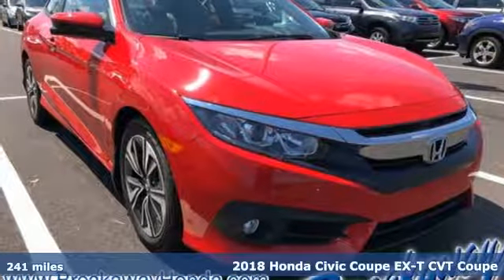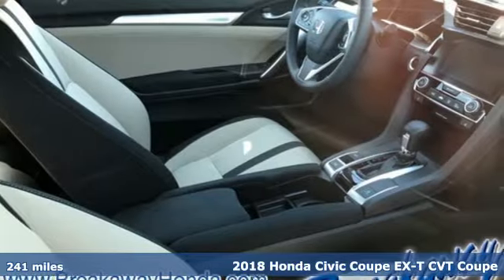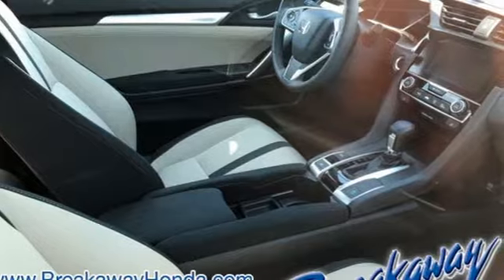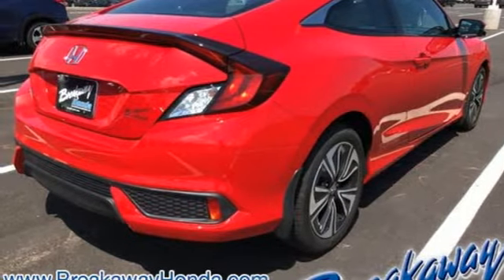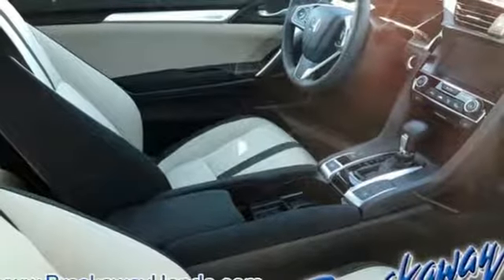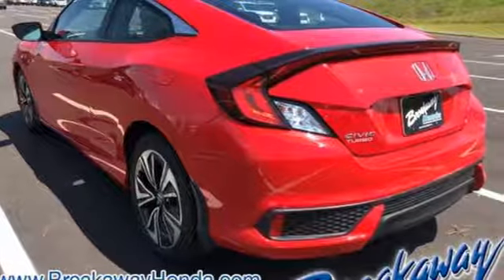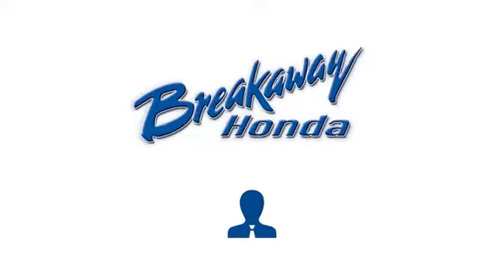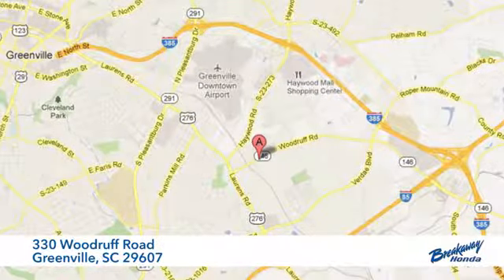Used 2018 Honda Civic Greenville SC Easley, SC 182035A - SOLD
Year: 2018
Make: Honda
Model: Civic
Trim: EX-T
Engine: 1.5L I-4 DI DOHC Turbocharged
Transmission: CVT
Color: Rallye Red
Interior: Black/Ivory
Mileage: 241
Stock #: 182035A
VIN: 2HGFC3B32JH355695

Address:
330 Woodruff Road